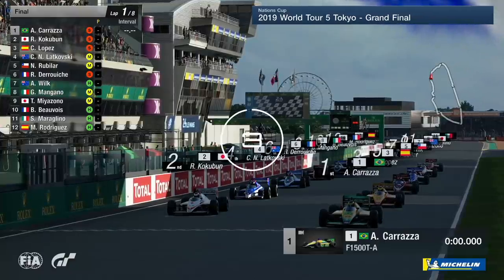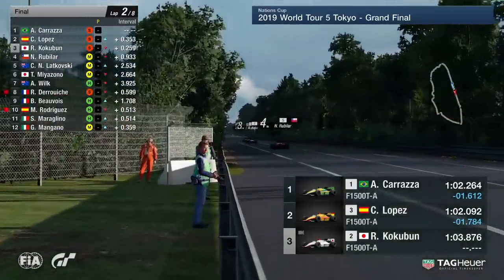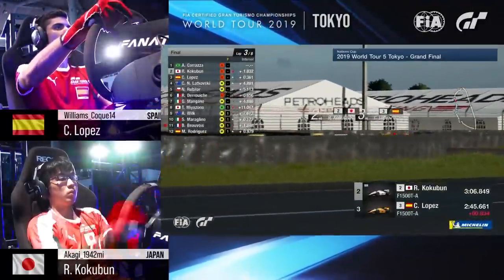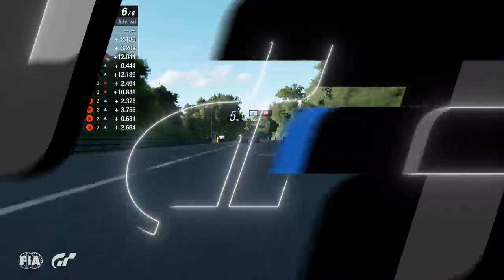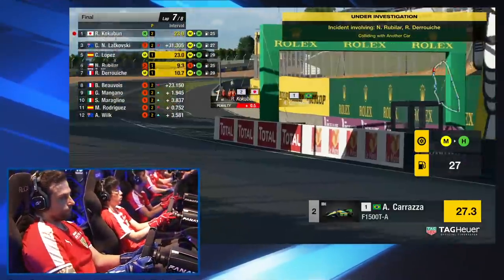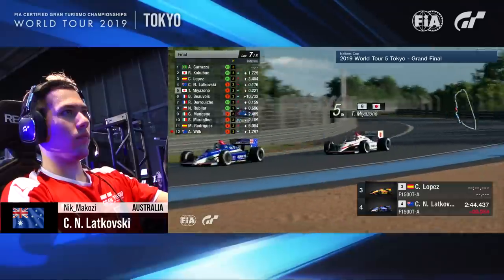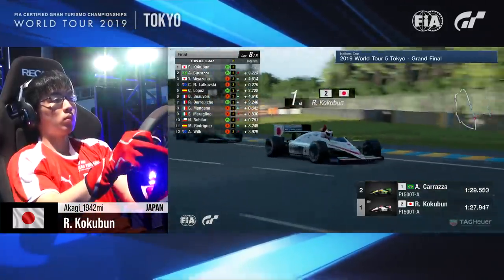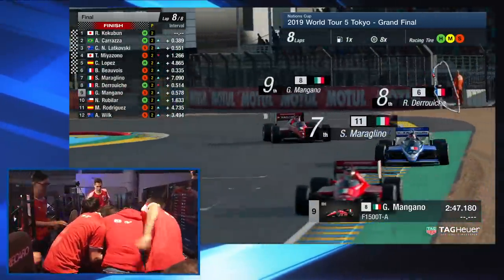Incredible Final Lap Drama - GT Sport Nations Cup Highlights: Tokyo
We were treated to an all-time classic GT Sport FIAGTC Nations Cup race in Tokyo as Japan's Ryota Kokubun and Brazil's Adriano Carrazza went wheel-to-wheel in an intense battle for victory.